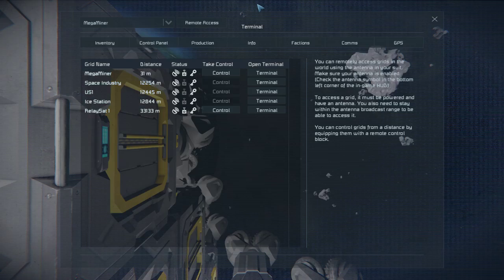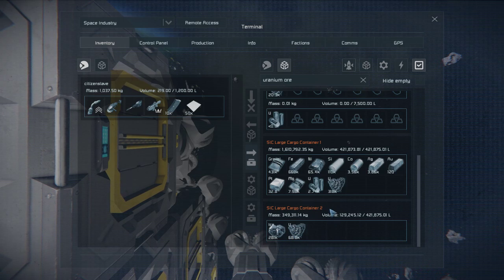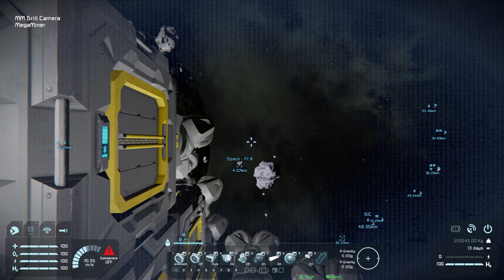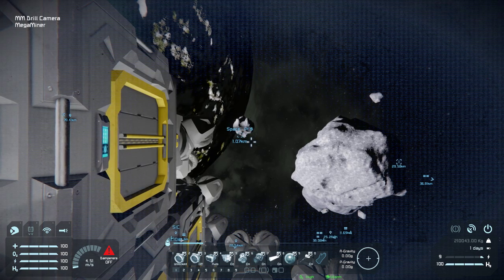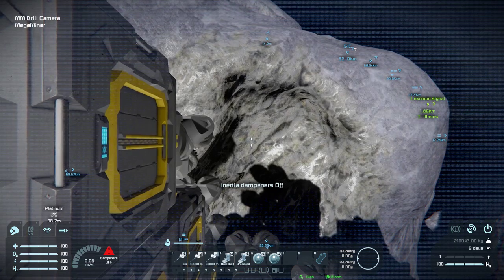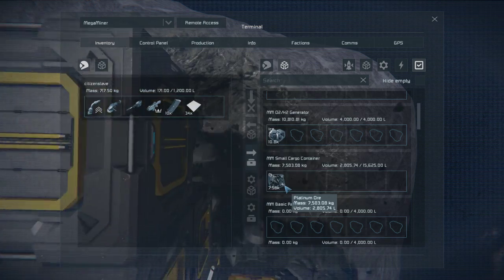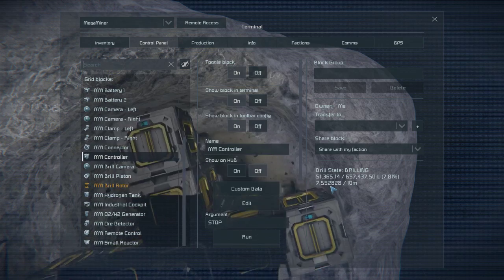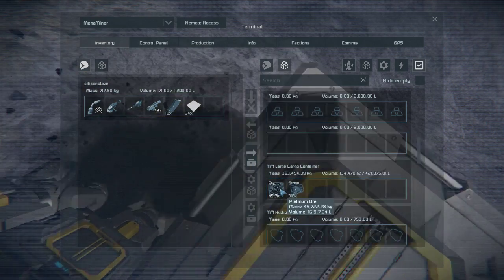Space Engineers: Let's Play S1E75 - Platinum Mining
In this episode, we will take the MegaMiner out to our platinum deposit to drill out a hole for a Platinum Station.